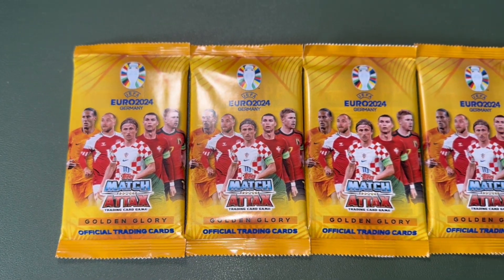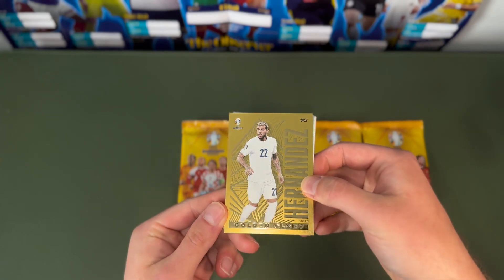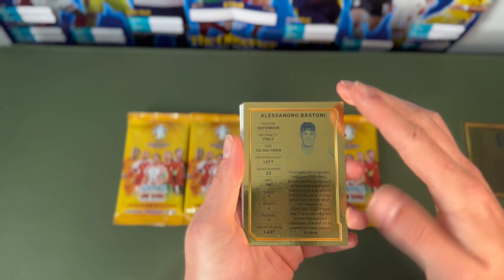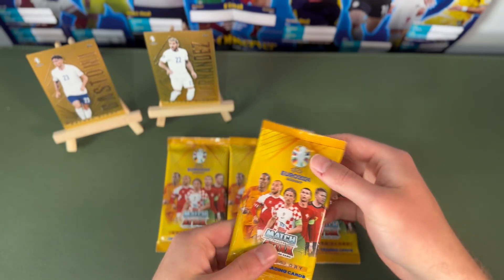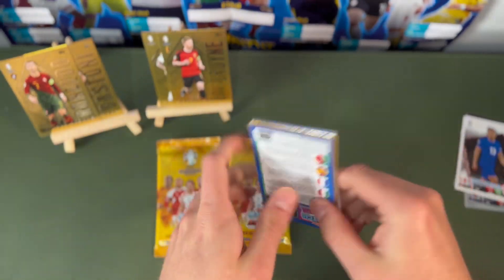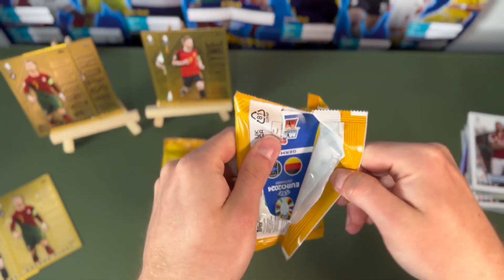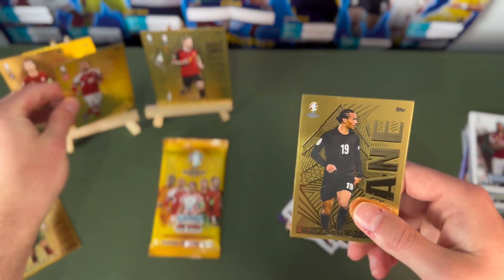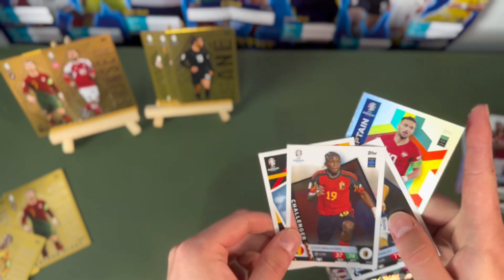5 x Golden Glory Pack Opening - Match Attax Euro 2024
In today’s video I open 5 NEW Golden Glory packs.

Each packet contains:
💿Foil cards
✍️Legend Signature style cards
⭐️Parallel cards
🏆Challenger cards
🥇Exclusive Golden Glory cards.

 💷 £10.00 Per packet

Get on for yourself directly from Topps!